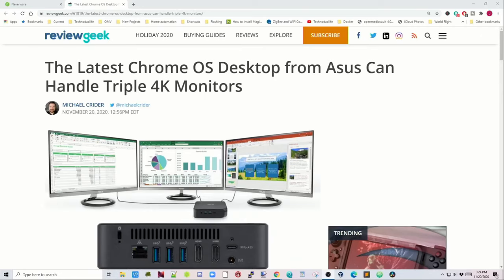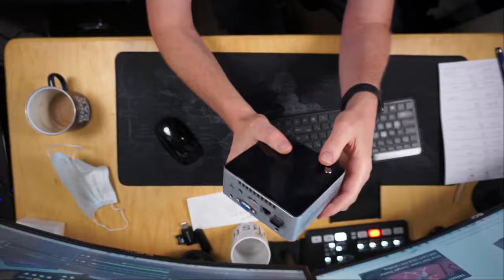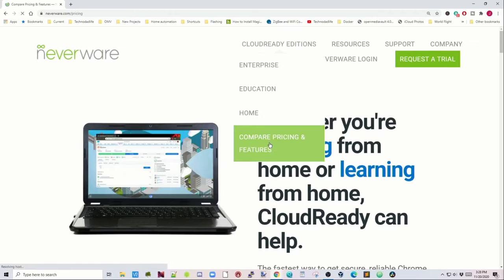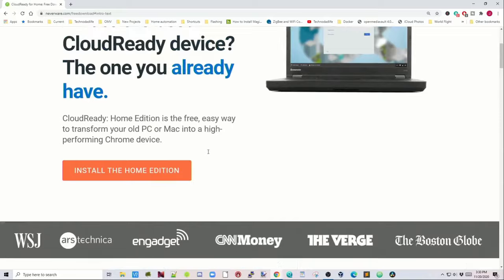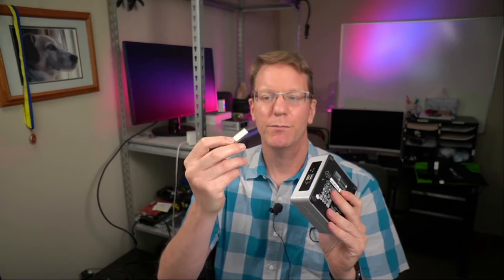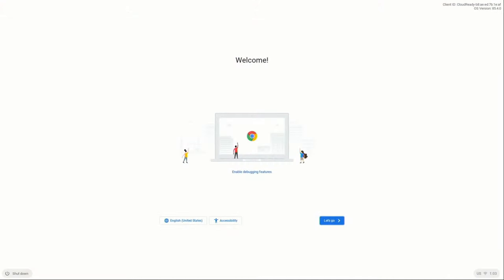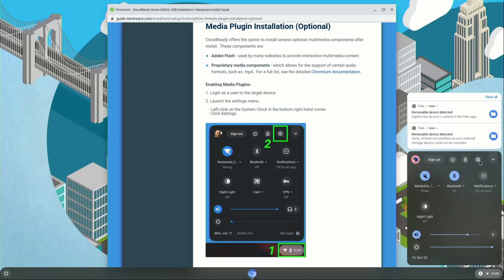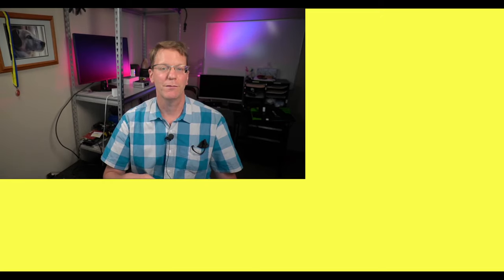Easy Chrome OS on PC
DIY Chrome Box